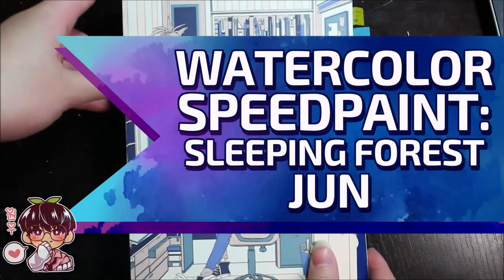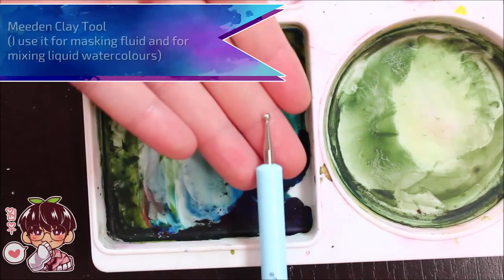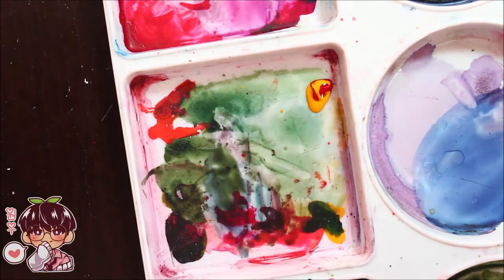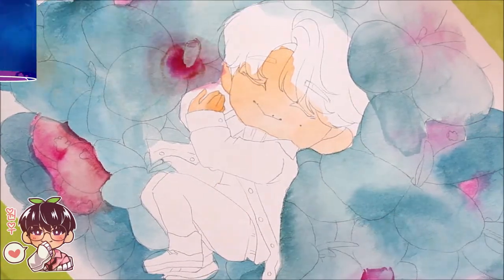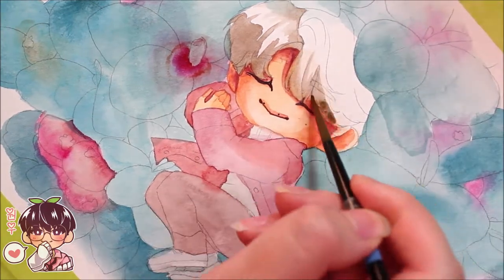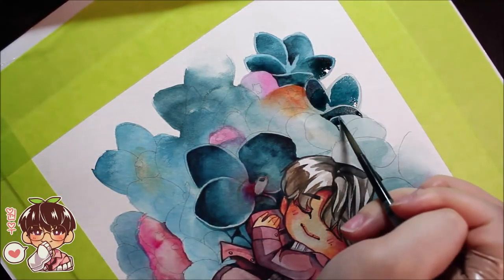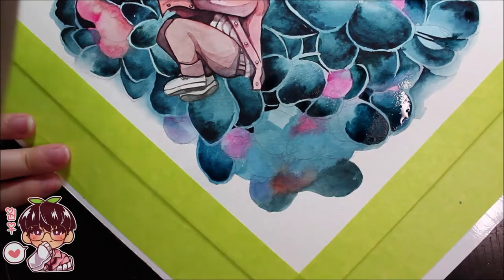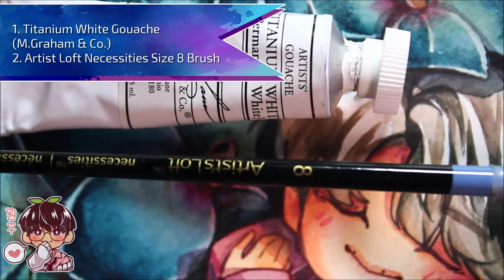Jun Sleeping Forest |Watercolor Speedpaint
Hello! Welcome back to another speed painting video! I hope you will enjoy this process of me painting Jun! This is part of my Sleeping Forest series of Seventeen's 96 line!
Sorry for my brain being fried and scattered during the voice over ;; i had to cut out 2 minutes because it wasnt aligned correctly with the video haha.

Materials/Supplies
-BIC Mechanical Pencil 0.5
-0.7 Pilot Color ENO (Light Blue)
-LED Tracing Pad (Drawing Light Box?)
-White Retractable eraser (idk the brand)
-Dr.PH Martin's Hydrus Liquid Watercolors
-Holbein 18 tube Watercolors (5ml)
-M. Graham gouache: Titanium White
-Artist Loft Necessities Watercolor Brushes size 8 &12
-Canson XL Watercolor Paper (A4)
-Meeden Double-ended Clay Tool (For applying masking fluid)